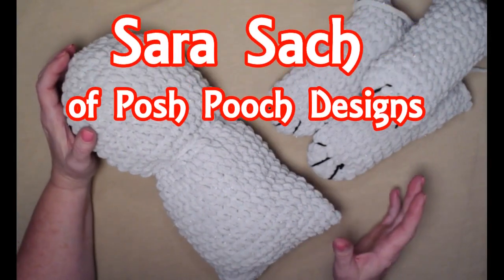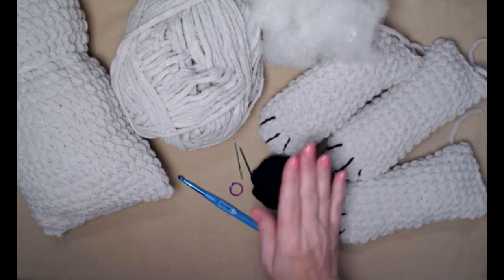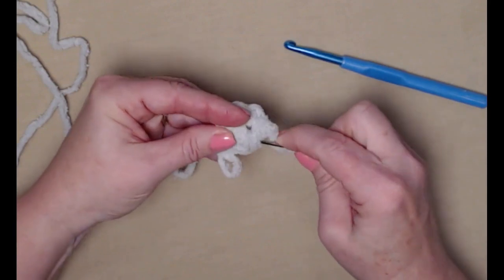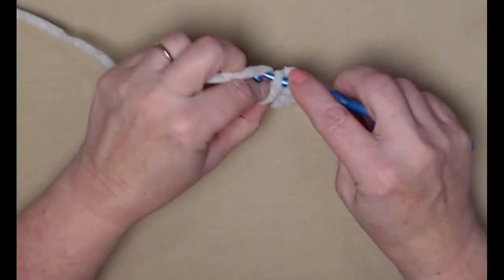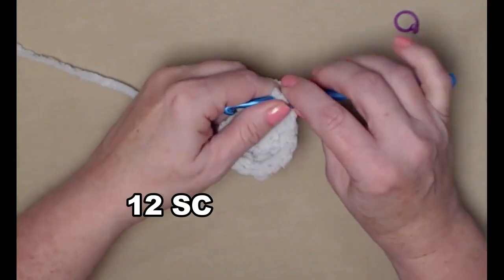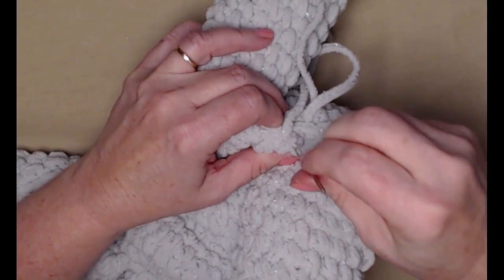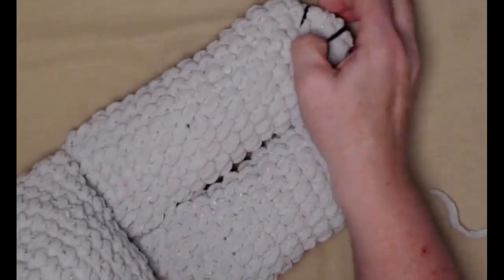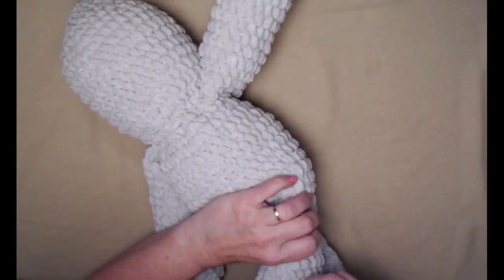Step 3 - Christmas Puppy - Winter Crochet A Long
On To Day's Videos we stitched up Step 3 - of Our Winter Crochet A Long, The 4 Paws For our Christmas Puppy, or Christmas Kitty.
It is Coming out so cute!